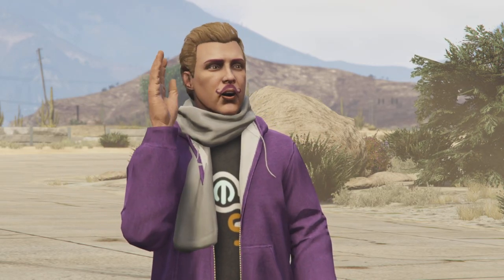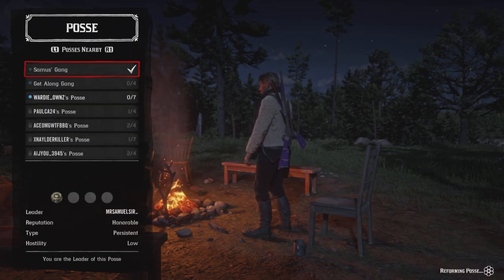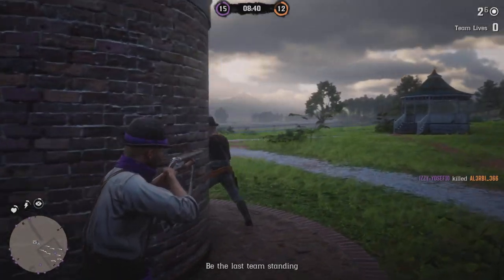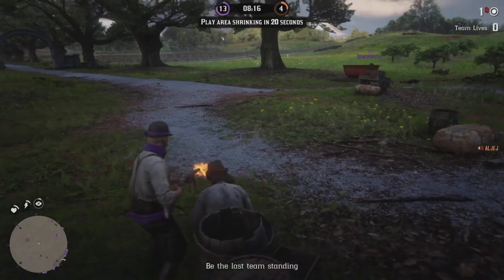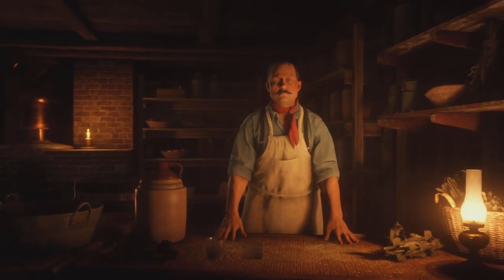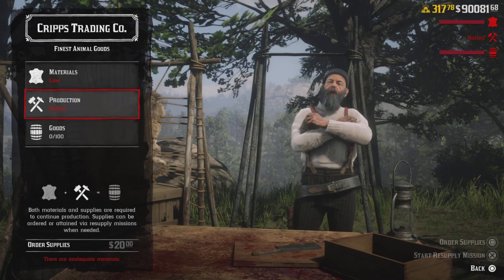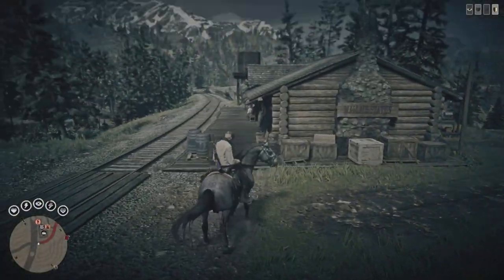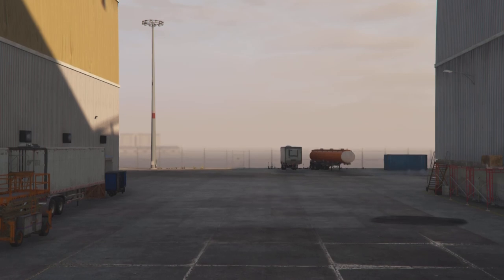Two LIMITED TIME Unlocks In Red Dead Online! (Benbow & Porters Jackets)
Its about time Red Dead Online got some unlocks like this and I've been hoping for unlocks like this for a while now.

To get these unlocks you will need to participate in the Featured Series playlist with a Persistent Posse to receive a free Porter Jacket. Then complete a Trader or Moonshiner Sell Mission to receive the Benbow Jacket.